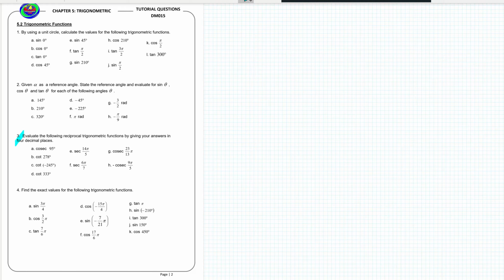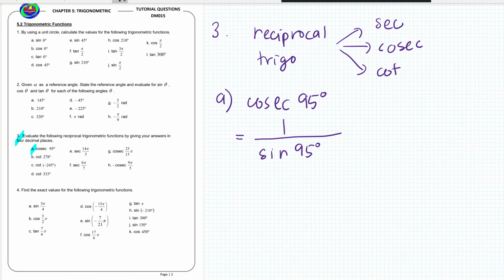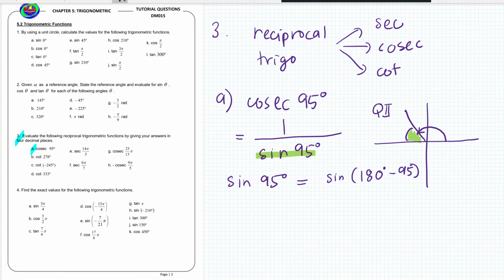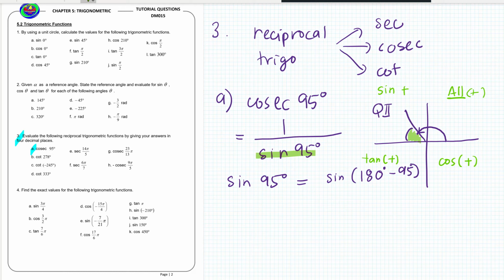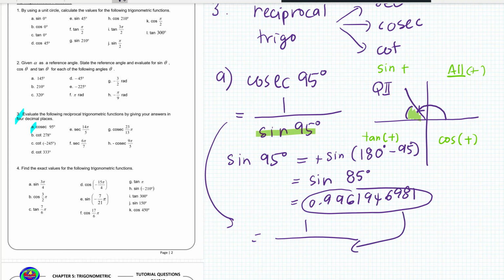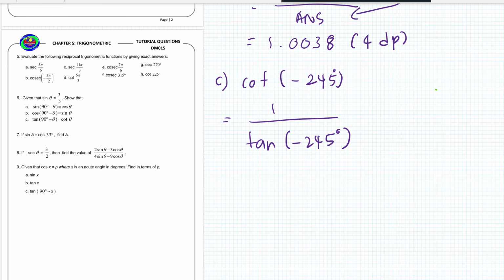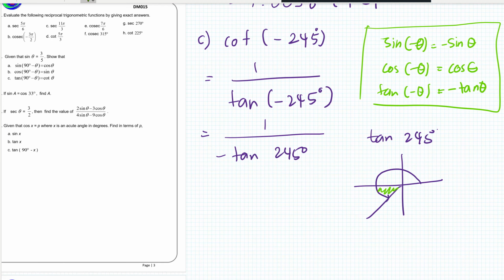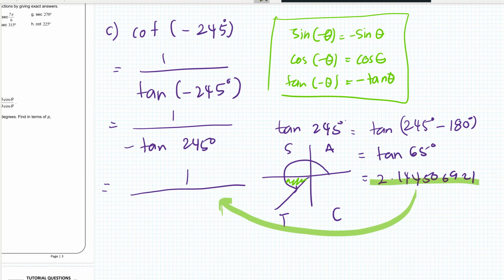5.2 Trigonometric function Q3